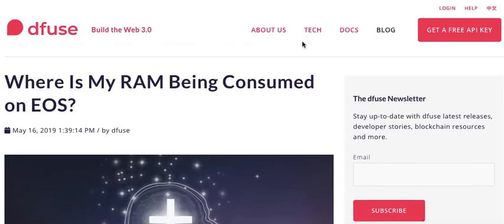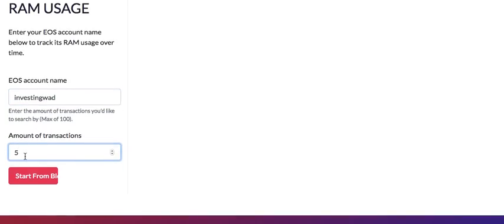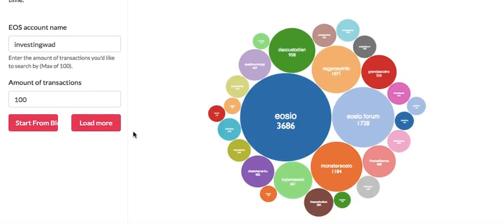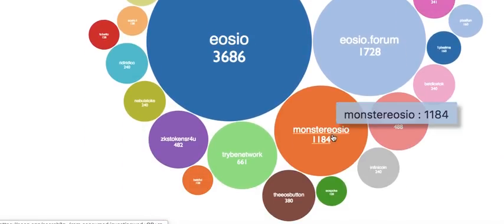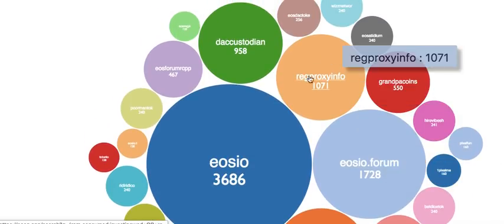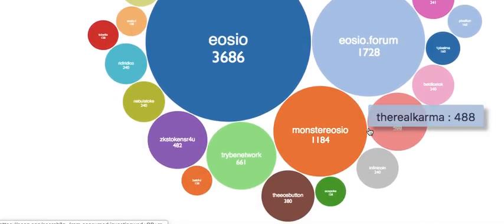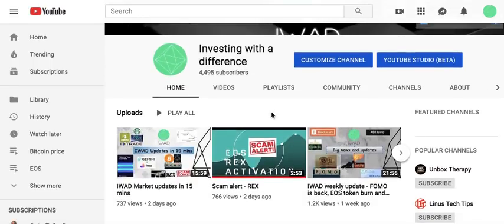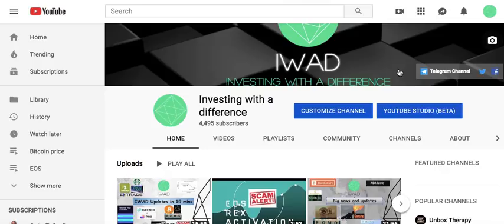Where is my RAM?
If you are an active EOS dApp user, you must have wondered a lot of times, where is your RAM consumed. Thanks to dfuse and EOS Canada team, we can now find out breakdown of our RAM usage and potentially clean up some of that RAM from dApps and release it for our use.